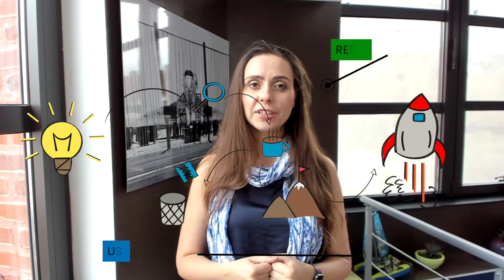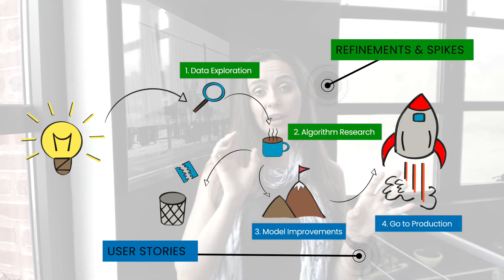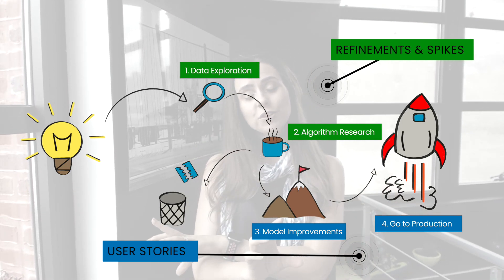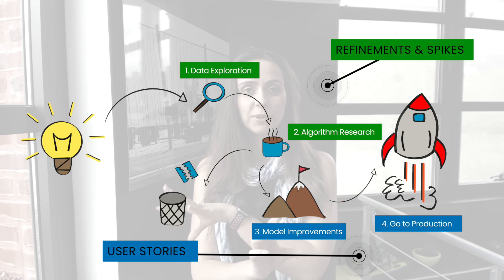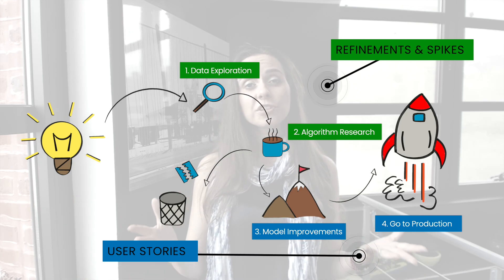Agile Methodology in Data Science: How to split Machine Learning Stories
Orli's new educational video is about Agile Methodology in Data Science: How to split Machine Learning Stories.

TIMESTAMPS

00:00 Introduction: Agile Methodology in Data Science
00:52  Data Science working process
01:34  How to decompose the Data Science Scope
02:09 Spikes vs User Stories in Data Science
02:27 How to split Data Science Scope in Agile Sprints
03:46 Agile Spikes in Data Science
05:34 Track Metrics in Agile Data Science
06:22 Velocity in Agile Data Science
06:54 Delegate data science work outside data scientists team

Important points about Agile in Data Science:

👉 the result is hard to describe as you never know what's technologically possible

👉 the work is always innovative; you haven't done it before

👉 the timelines are unpredictable as it's hard to know how long and how much data you'll need to reach stakeholders' expectations.

😱 The Data Science teams are expected to be Agile.

🤔 How do we do Agile in Data Science?👈

Decomposing the scope into research and operational is vital.

🕵️‍♀️ Research is:

🔸 Data exploration

🔸 Search for the best algorithms

🎯Operational is:

🔸Model retraining and improvements

🔸Preparation and deployment to production

We categorize research as spikes - time-boxed user stories that we use to collect as much information as possible on a specific topic.

And

🔷We categorize operational work as user stories.

🔥We'll have a mix of both in a sprint, and we should never have spikes and user stories on the same topic in the same sprint.⚡

🙋🏻‍♀️ Follow Anca on Medium for new Agile articles every week

👉 Super easy: Just follow the link and add Orli to your Discord channel

👉 Make sure you follow our Discord Announcements channel to be the first to learn the features released on our Tuesday releases